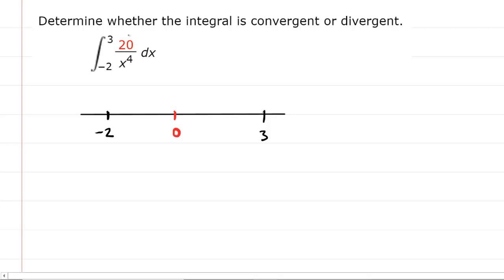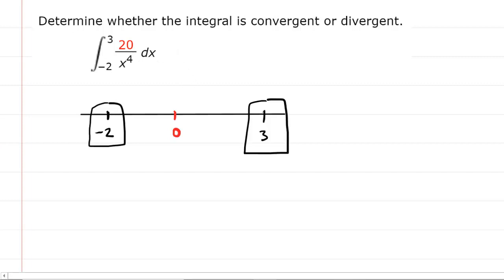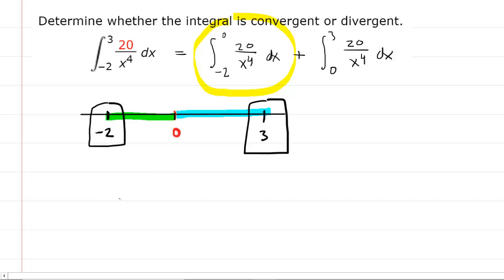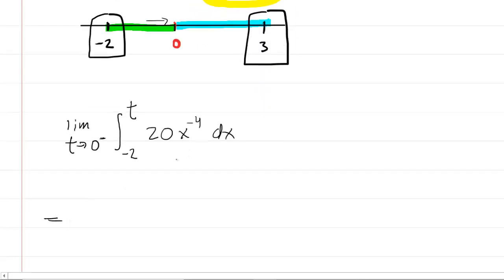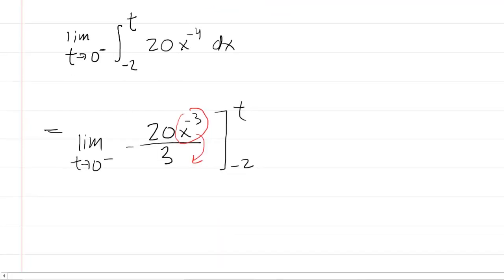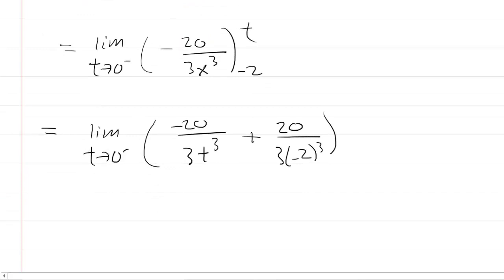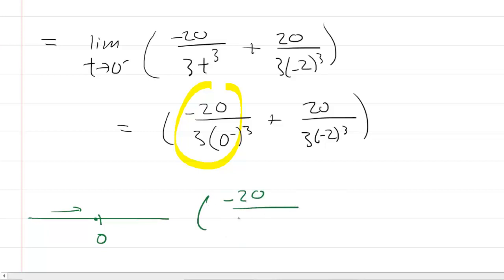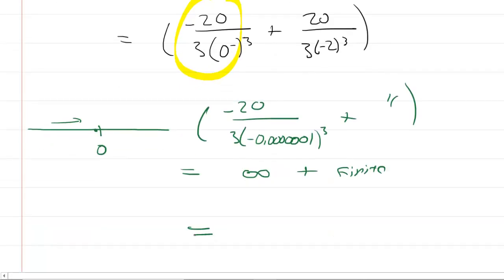Determine whether the integral is convergent or divergent.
20/x^4 dx from -2 to 3